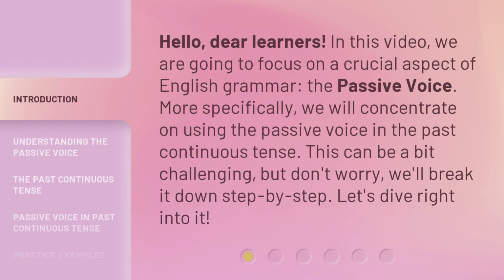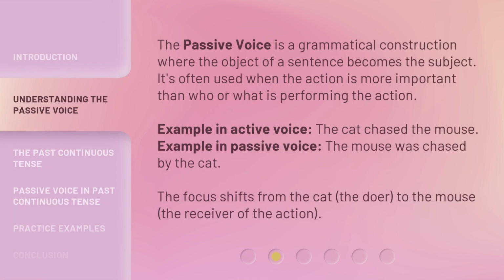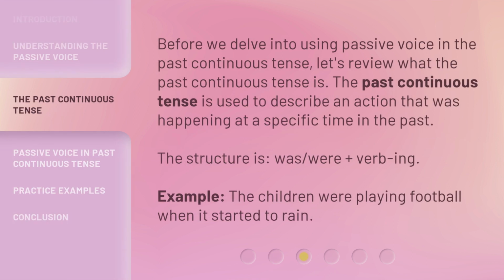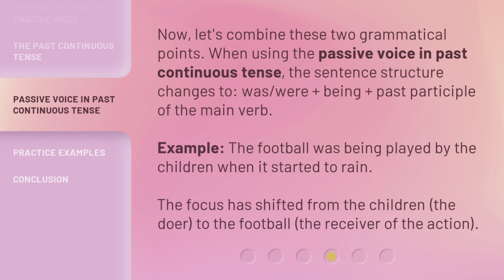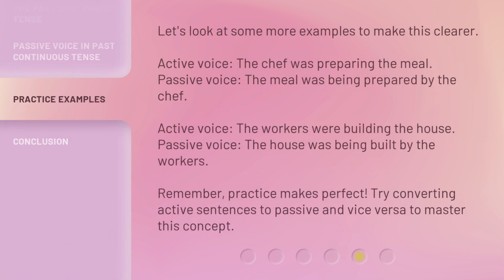Passive Voice in Past Continuous Tense: Mastering English Grammar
Mastering English Grammar: Passive Voice in Past Continuous Tense • Learn how to use the passive voice in the past continuous tense with this step-by-step guide. Understand the concept of the passive voice and the past continuous tense, and see how they can be combined. Practice examples included!

00:00 • Introduction - Passive Voice in Past Continuous Tense: Mastering English Grammar
00:35 • Understanding the Passive Voice
01:06 • The Past Continuous Tense
01:35 • Passive Voice in Past Continuous Tense
02:06 • Practice Examples